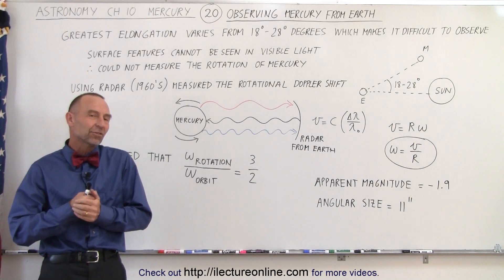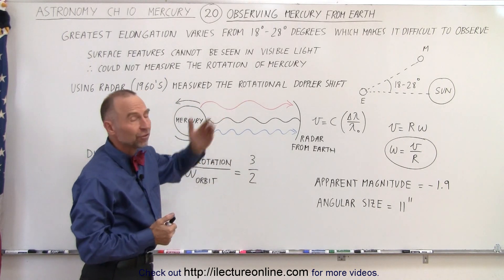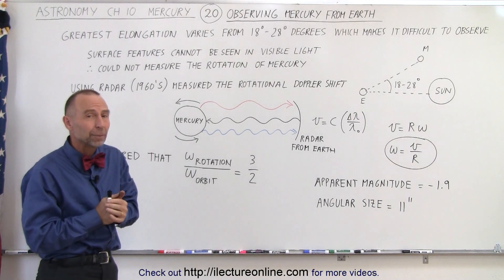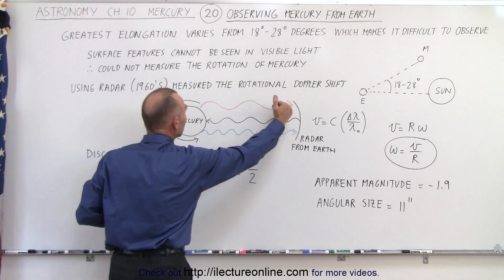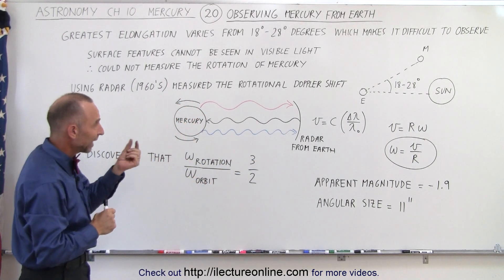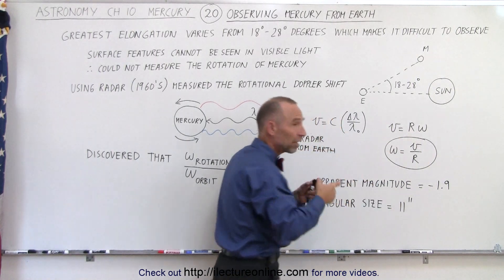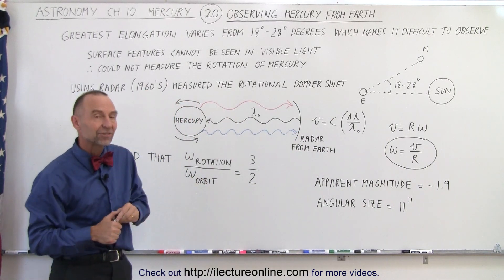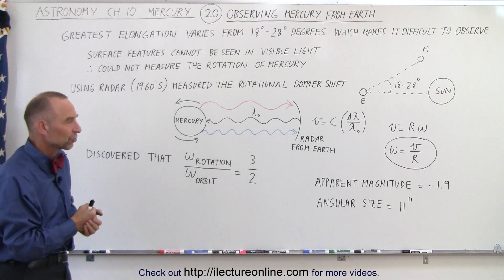Astronomy - Ch. 10: Mercury (20 of 42) Observing Mercury from Earth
In this video I will explain what is observable on Mercury from Earth. It turns out there is not to much that is observable because Mercury is too close to the Sun, therefore Mercury is only observable early in the morning or just after sunset. This video will explain why that happens.